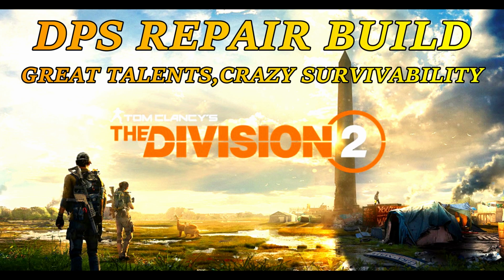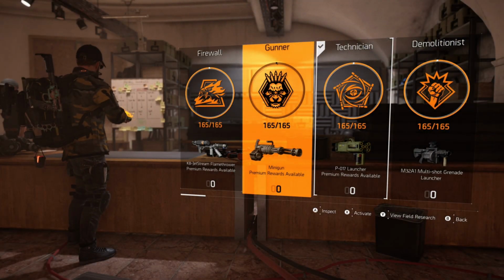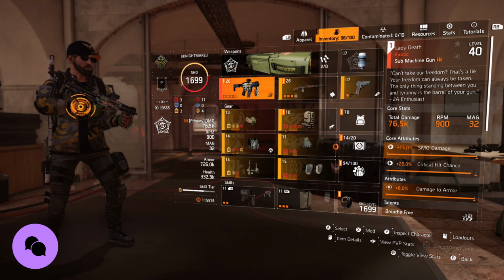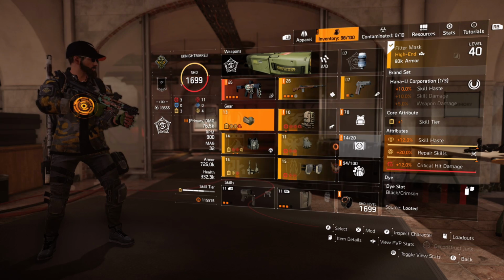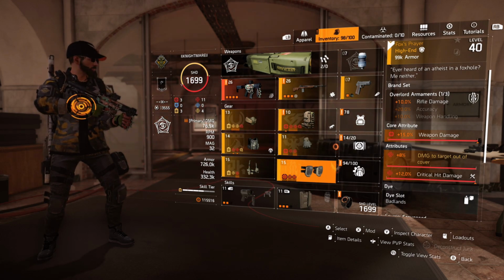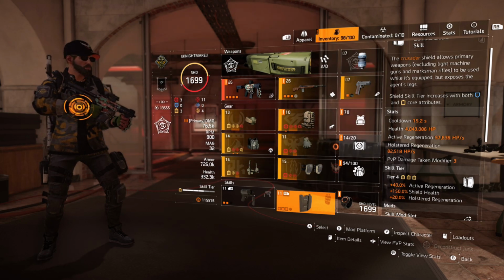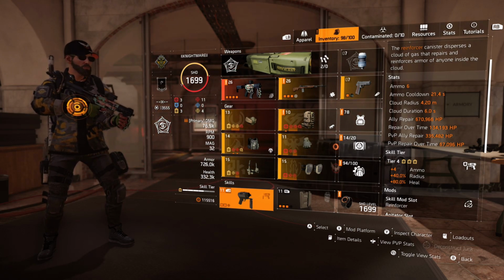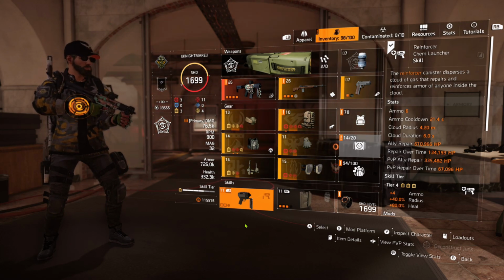THE DIVISION 2- LADYDEATH CRAZY HYBRID BUILD.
TODAY I AM SHOWING A AMAZING HYBRID BUILD THAT BRINGS EVERYTHING YOU NEED ALL IN ONE, FT. THE LADYDEATH AS YOUR PRIMARY DEALING SO MUCH DAMAGE AND INSANE HEALS WITH A VERY STRONG CRUSADER SHIELD!!   THANK YOU ALL SO MUCH FOR YOUR SUPPORT YOU ARE ALL GREAT!!! HOPE YOU ENJOY THIS ONE!! TELL ME WHAT YOU CAME UP WITH ALSO DOWN BELOW!     THX EVERYONE!!